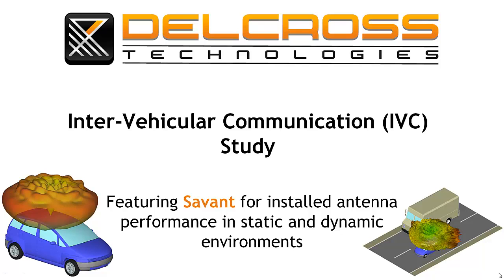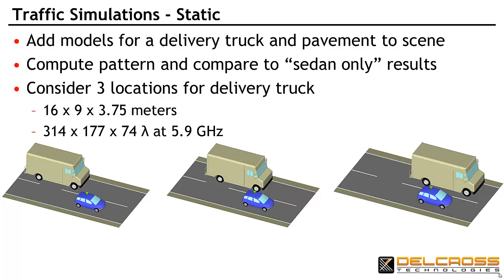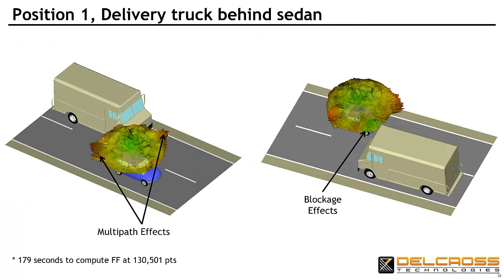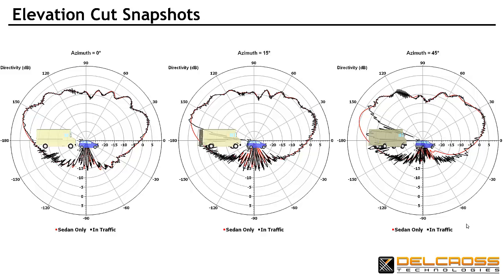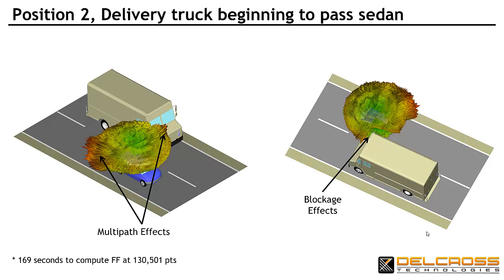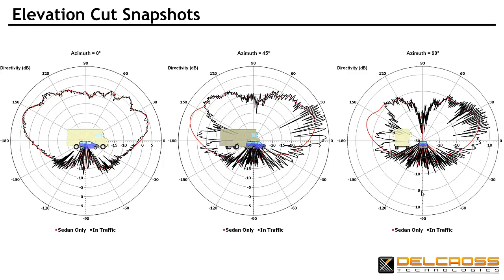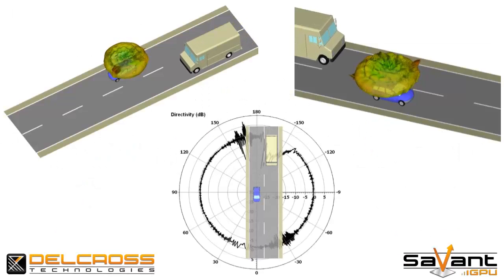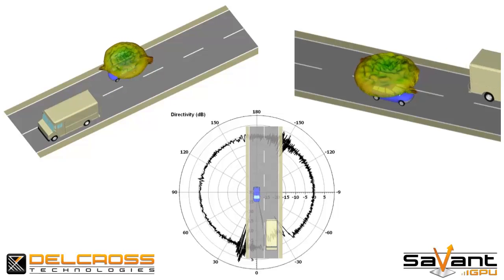Inter-vehicular (IVC) antenna analysis using Savant - Part 2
The Delcross Savant electromagnetic (EM) software package is used to study blockage and multipath effects on an installed 5.9 GHz Inter-Vehicular Communication (IVC) antenna.